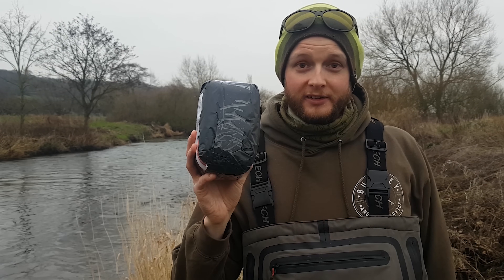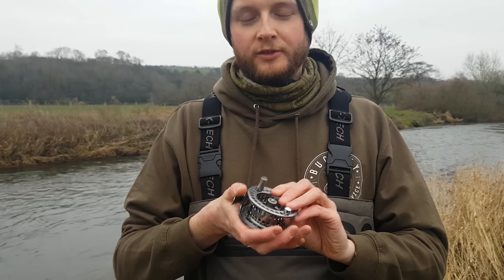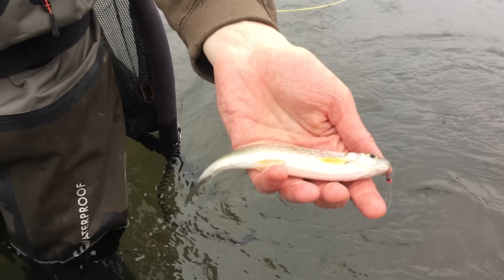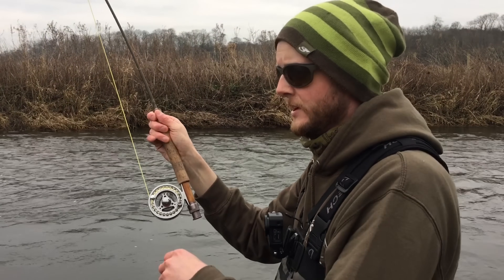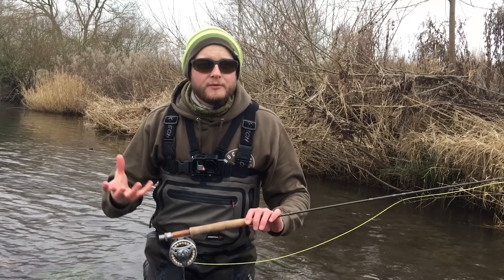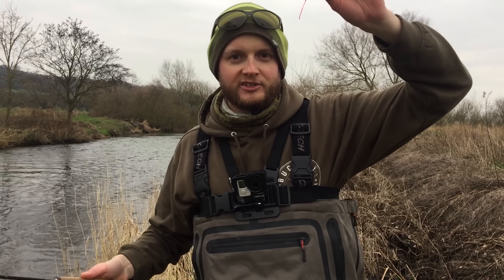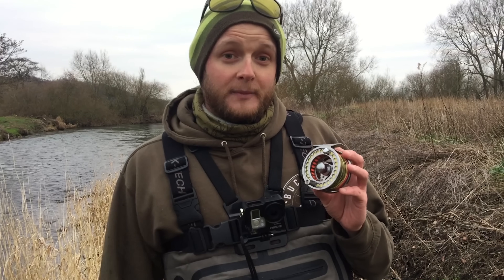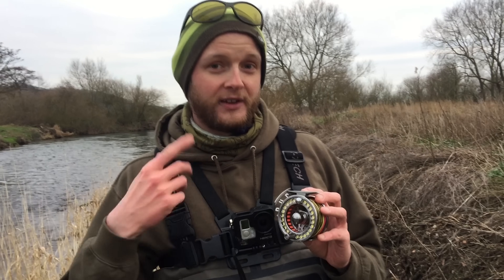Super Cheap WISH Fly Fishing Reel BARGAIN - Review & Unboxing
Andy takes the plunge and buys a very cheap fly fishing reel from WISH.COM, but is it a scam, or will the reel even work? Can You buy from Wish with confidence, or should you avoid buying from Wish? Find out in the video!

Get IB and Andy Merch Now!

We found the Reel On Ebay!
On Amazon!

We Film With The Following:

Apeman A80
Ieva's Phone
Andys Phone
Main Mic
Lavel Mic